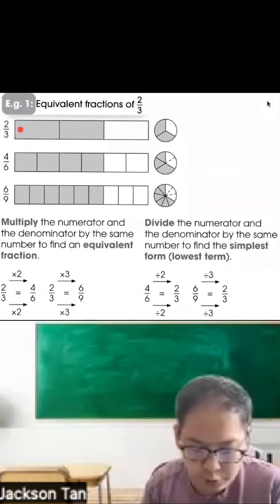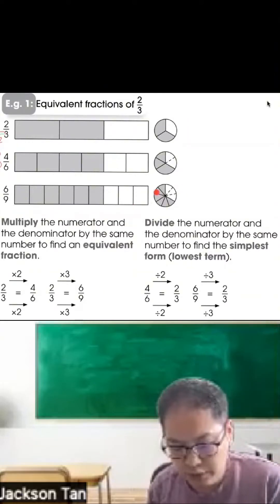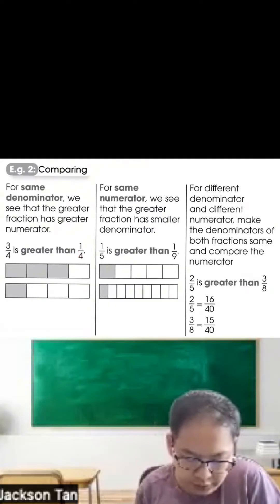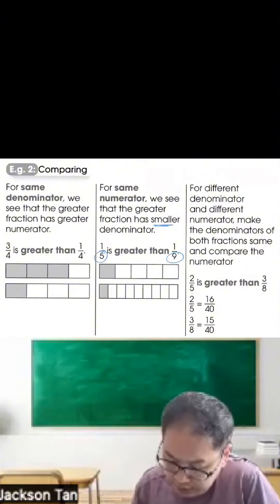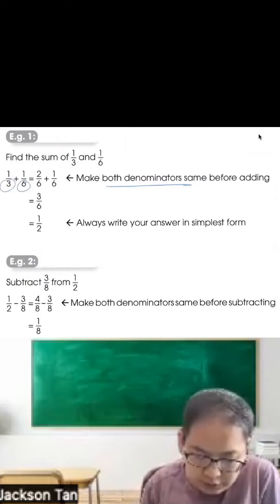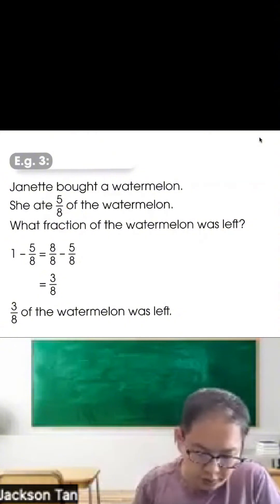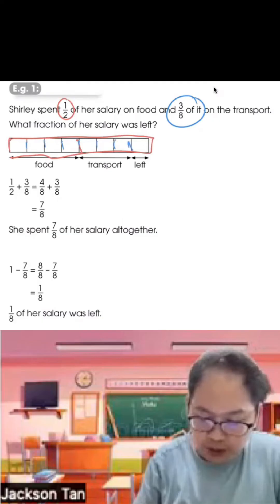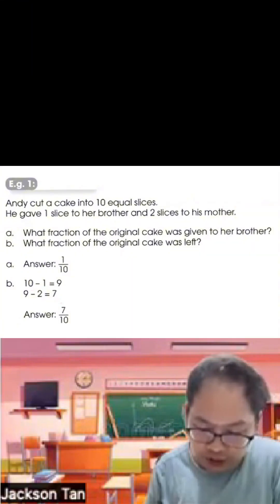P3 Math Lesson - Fractions